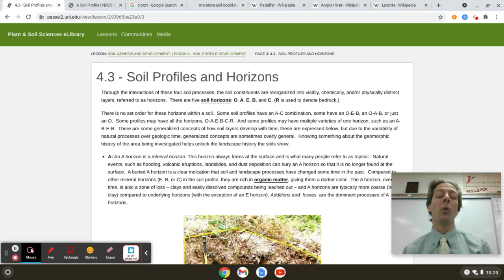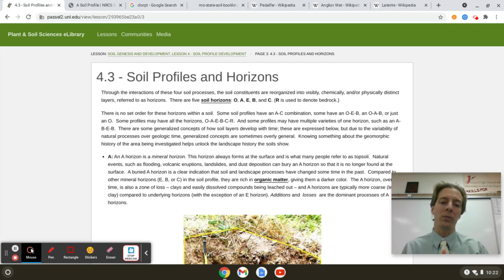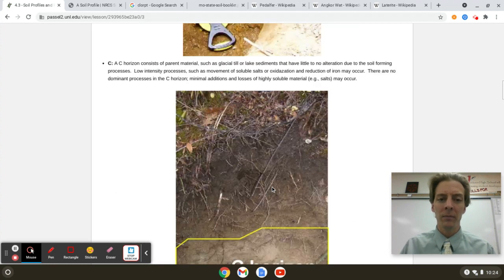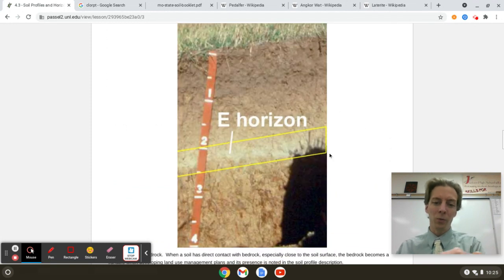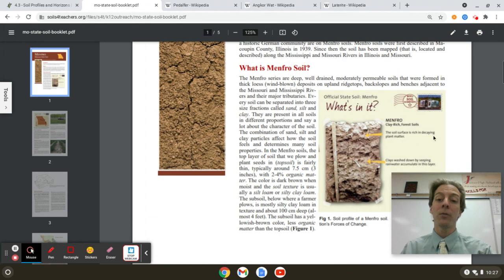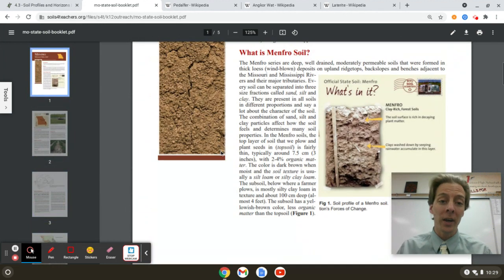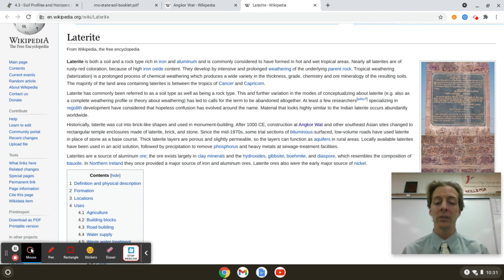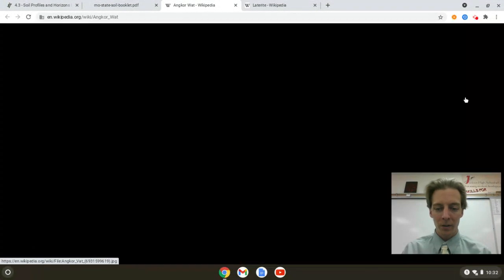Soil Profile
Introduction to soil profiles for Ignite students